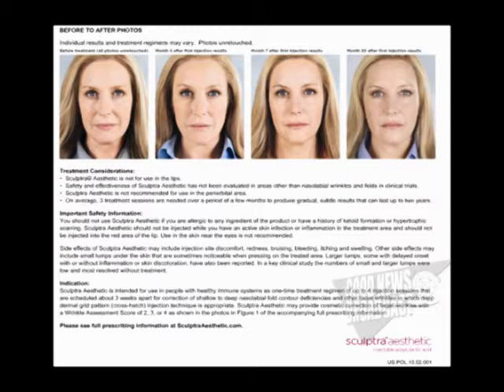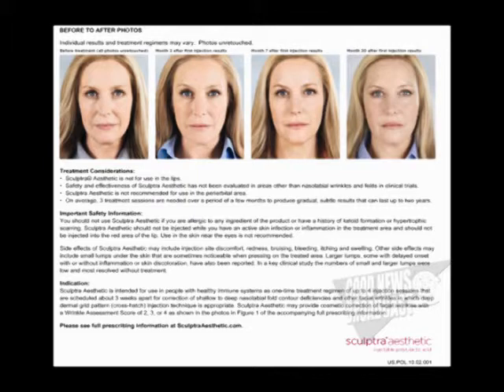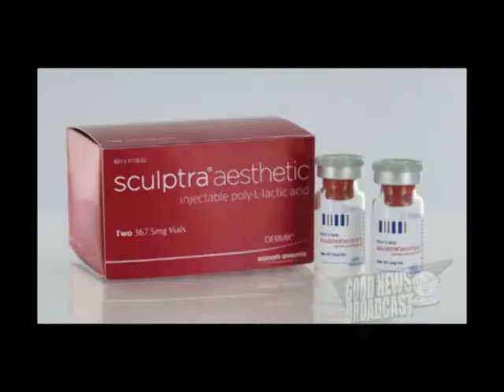Dr. Gary Monheit, Dermatologist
Study Showed Sculptra® Aesthetic Effectively Corrects Nasolabial Folds and Other Facial Wrinkles
New Data Published by Journal of American Academy of Dermatology Demonstrated Sustained Efficacy Up to 25 Months

Bridgewater, N.J.  February 23, 2010 -- Results published in todays online issue of the Journal of American Academy of Dermatology showed that treatment with Sculptra®Aesthetic (injectable poly-L-lactic acid) was significantly more effective than a human-derived collagen treatment CosmoPlast®* in correcting shallow to deep nasolabial fold (NLF) wrinkles (smile lines). In addition, this study demonstrated that the effect in correcting the NLF wrinkles with SculptraAesthetic can last for up to 25 months.

for more